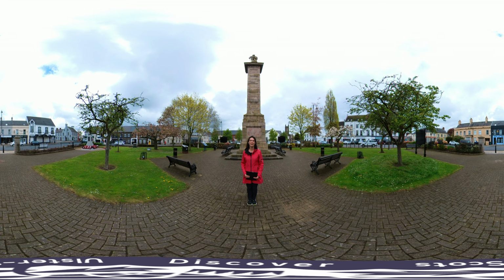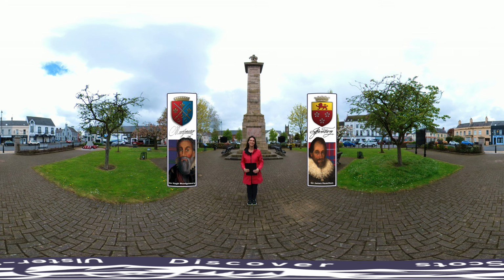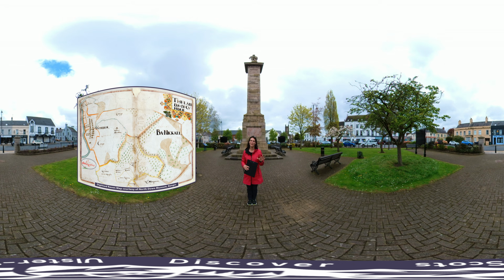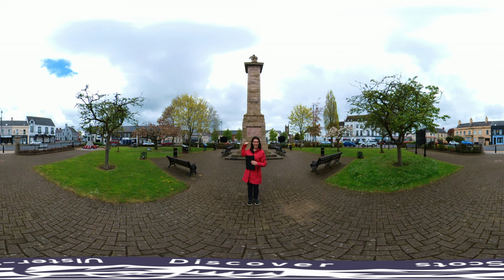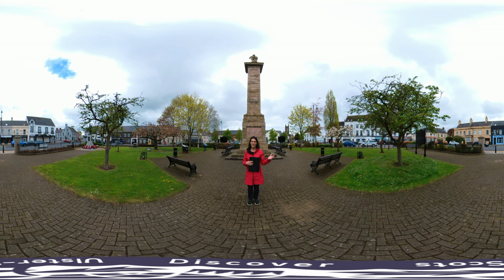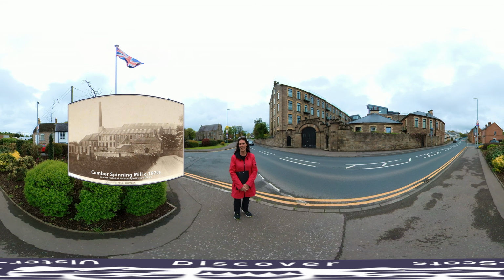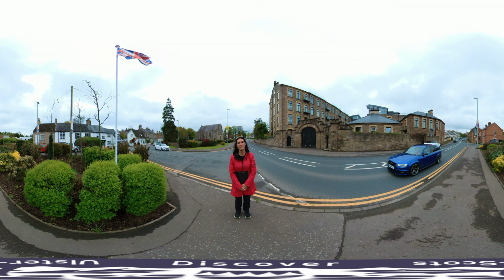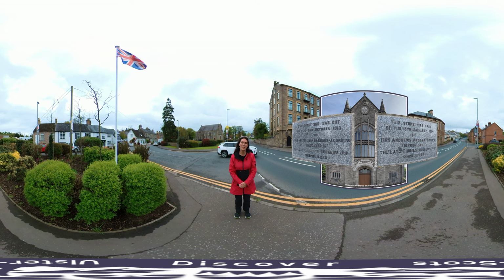Comber - The Ards Peninsula: An Ulster-Scots Heartland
Episode Ten in a series of 360° videos around the Ards Peninsula & North Down is from the pretty plantation town of Comber.

In the early 17th Century, King James granted lands in Ulster to Sir Hugh Montgomery and Sir James Hamilton, two Scottish Lairds. Comber with its rich agricultural lands was perfect for growing crops and it had rich woodlands and fish-filled rivers as well as easy access to Strangford Lough. Hamilton & Montgomery both attempted settlements in this area, Sir James Hamilton in a new town and Sir Hugh Montgomery in the auld town. We hear more of the Ulster-Scots history of the town and its significance to the linen industry and the story of Titanic.

Produced with the support of Northern Ireland Screen's Ulster-Scots Broadcast Fund, over this series the Virtual Visit team are going to be tracing the legacy of Ulster-Scots settlers in this area and giving you a guided "in-person" virtual tour of the local heritage, history, stories and culture, accompanied by a local tour guide. The series has been shot using a 360° camera. You can use your mouse (or a VR headset) to look all around you. For best experience, watch using a desktop, laptop, tablet or VR headset.

Follow this channel and hit the alarm bell button to receive notifications of when new episodes go live.